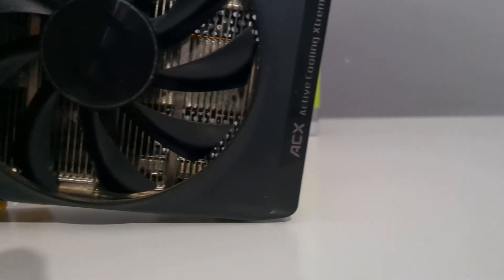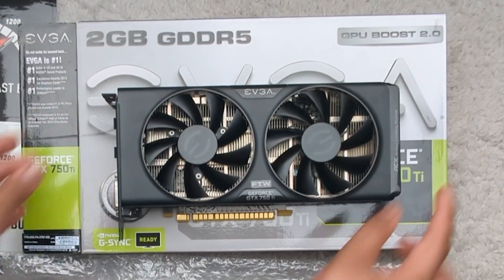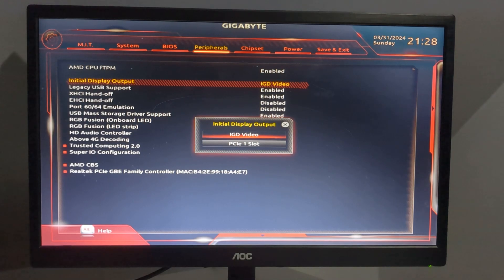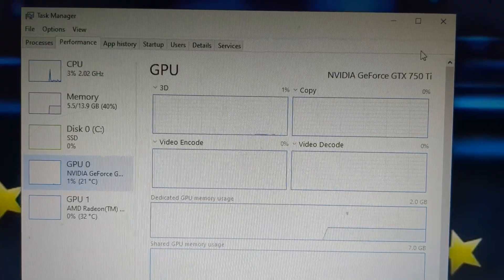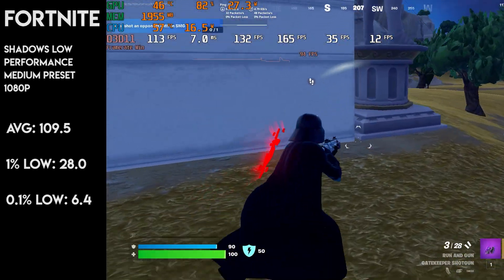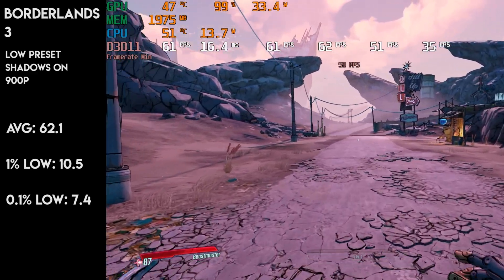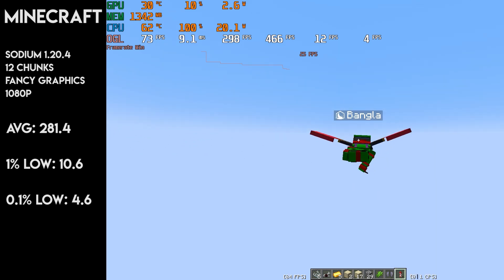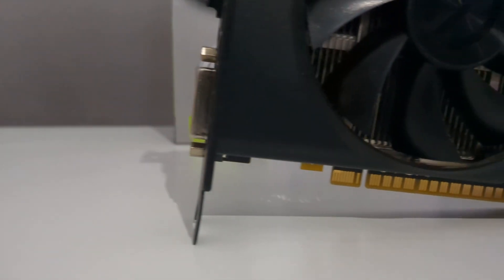GTX 750 Ti in 2024 - The GOAT of Budget GPUs 10 Years Later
Today we will be having a look at one of the best budget GPU's of all time - the GTX 750 Ti. We will unbox, have a look and review this graphics card to see how it holds up 10 years later. Will it run modern games? Or will it crash.

Chapters:

00:00 - Unboxing
00:48 - Testing
02:09 - Gaming
03:51 - Final thoughts